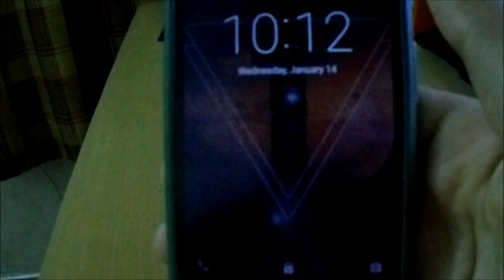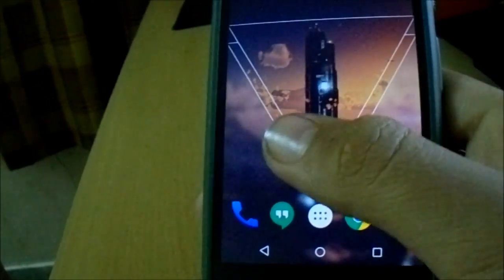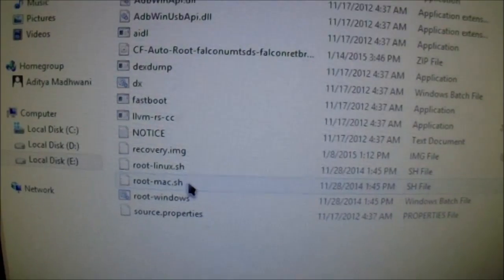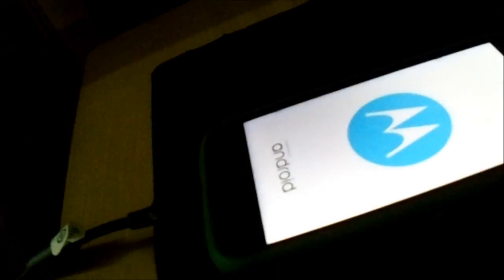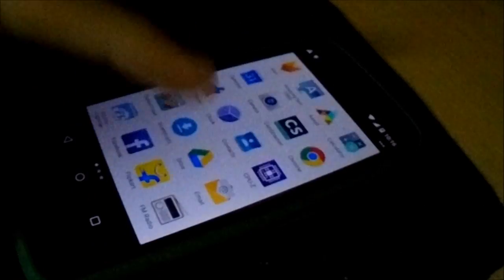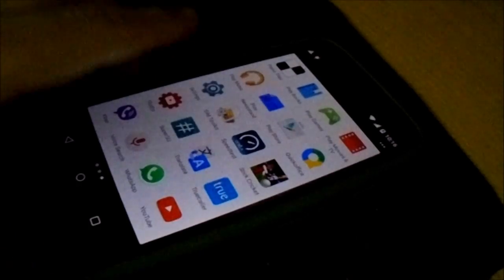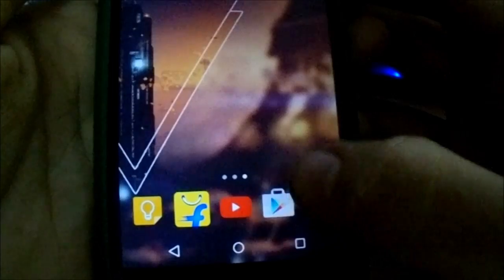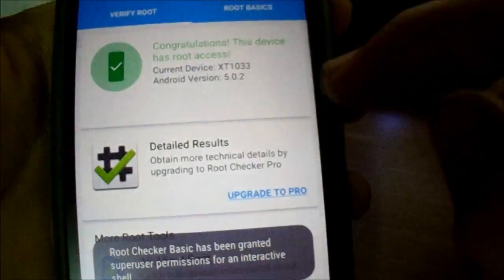HOW TO ROOT MOTG 1ST GEN(ALL MODELS),MOTO X 1GEN,MOTO G 2ND GEN(ALL MODELS) RUNNING 5.0 AND ABOVE!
DOWNLOAD THE FIRMWARE WHICH BELONGS TO YOUR MODEL!!!

STEPS:
Step-1: Boot the phone into bootloader

Step-2: Connect Moto device to the computer with a USB cable

Step-3: Unzip the CF-Auto-Root-xxx-xxx-xxx.zip file on the computer

Step-4: Run the root-windows.bat file